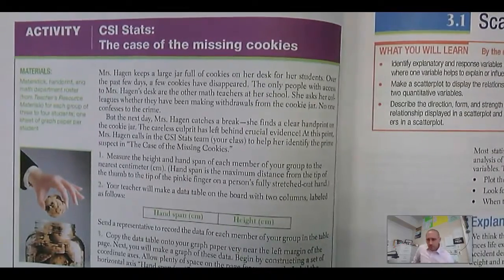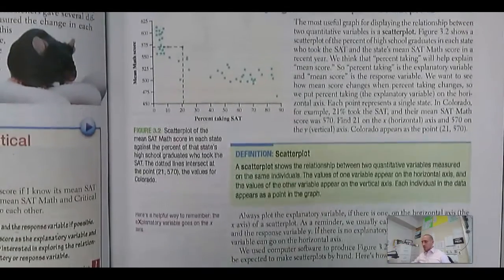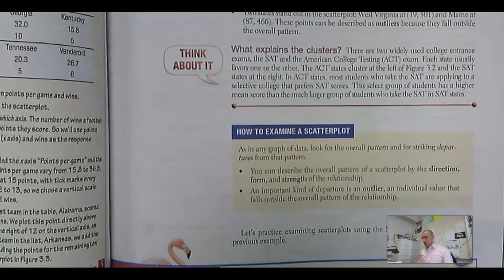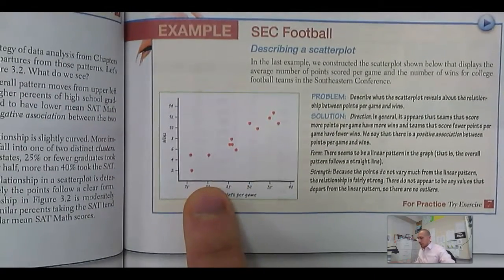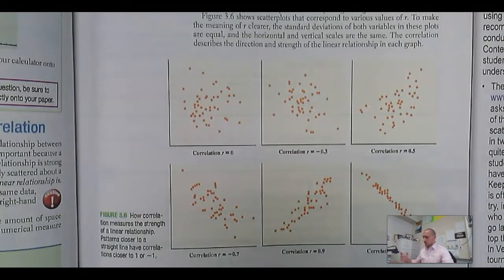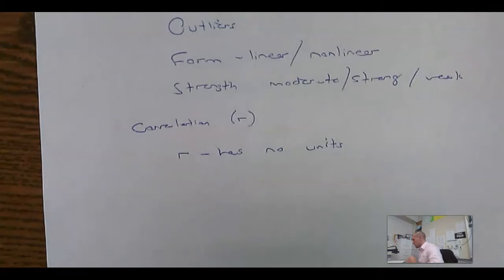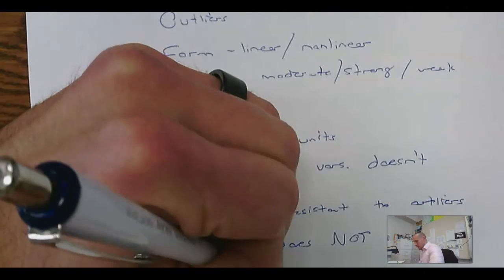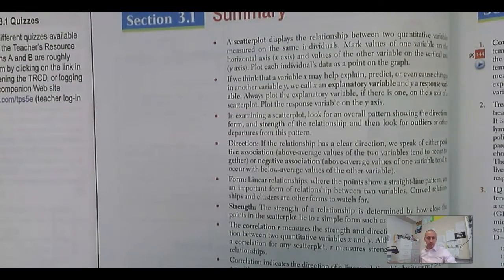Chapter 3.1 Review